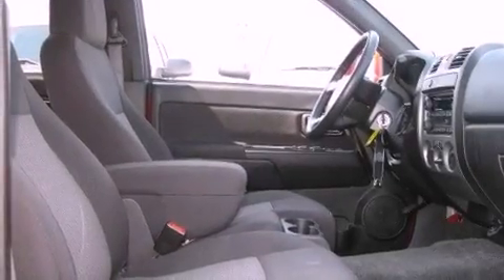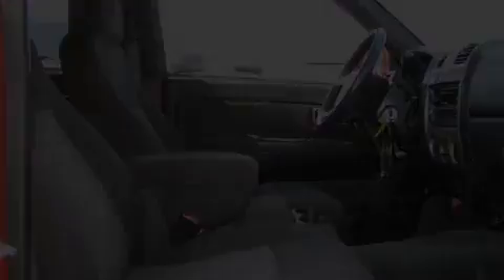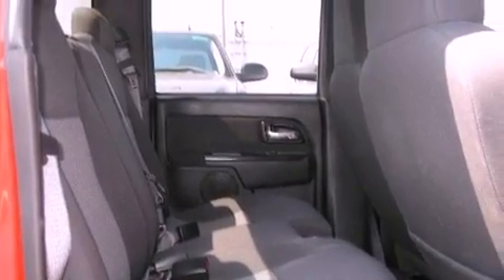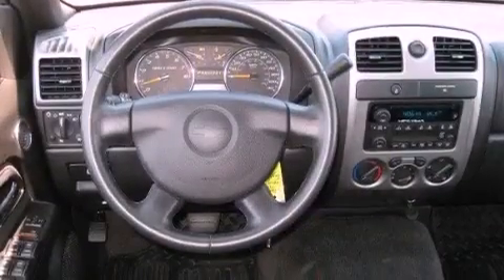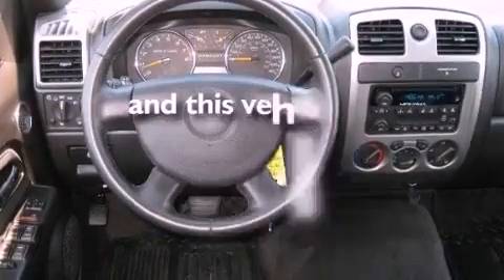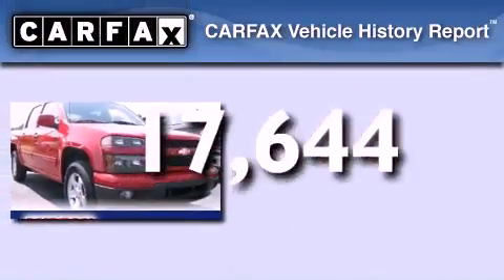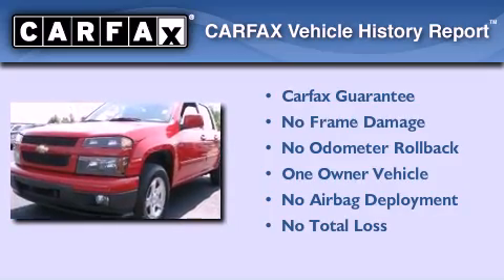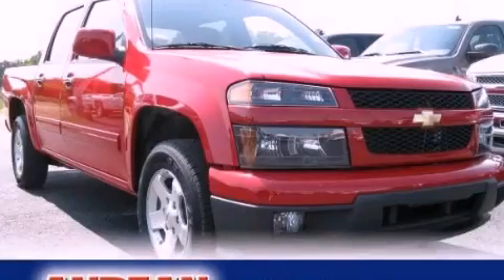2012 Chevrolet Colorado Cumming GA 30040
Year : 2012
 Make : Chevrolet
 Model : Colorado
 Engine : Gas 5-Cyl 3.7L/226
 Trans . : Automatic
 Exterior : Victory Red
 Miles : 17,644
 Interior : Ebony
 ANDEAN MOTOR CO
 527 Atlanta Rd
 Cumming , GA 30040
 2012 Chevrolet Colorado Cumming GA